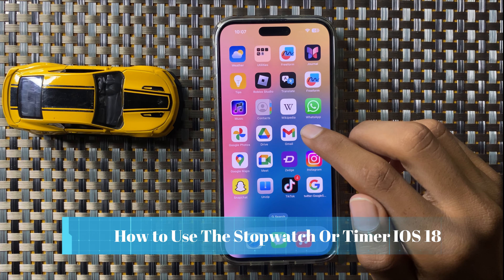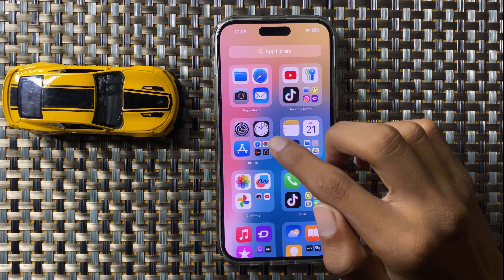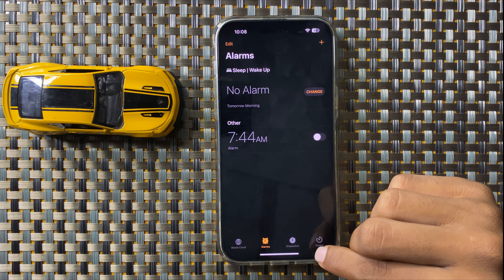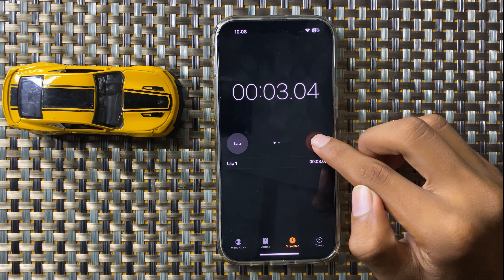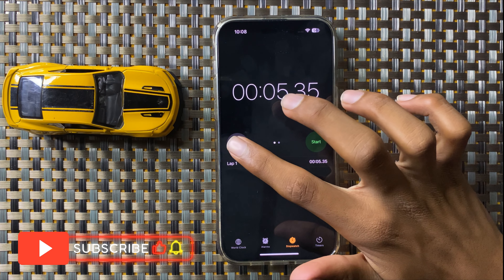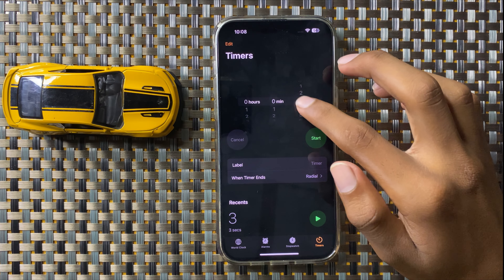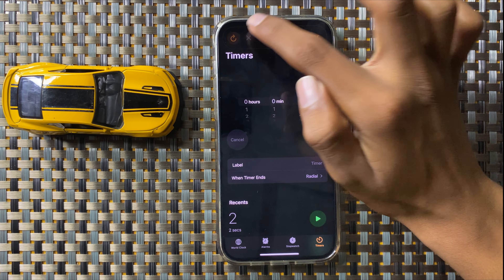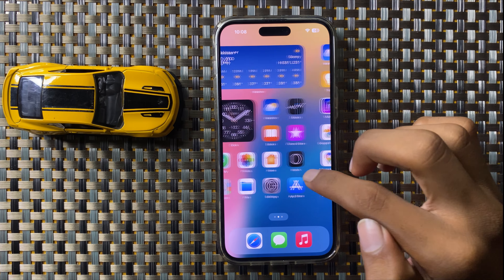ios 18 iPhone 16,15,14 How to Use The Stopwatch Or Timer